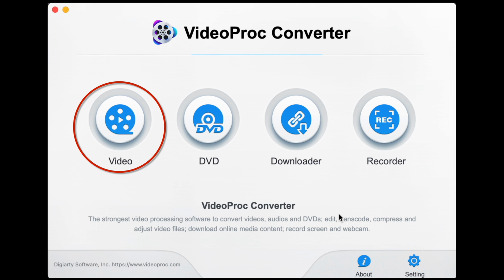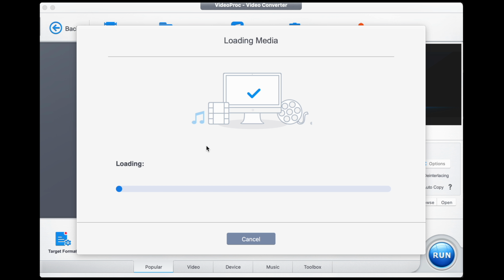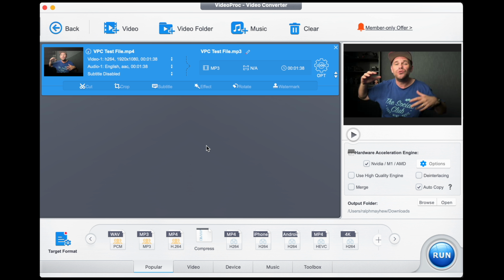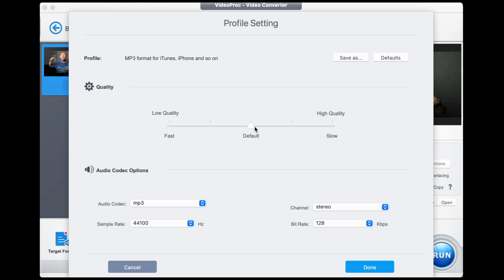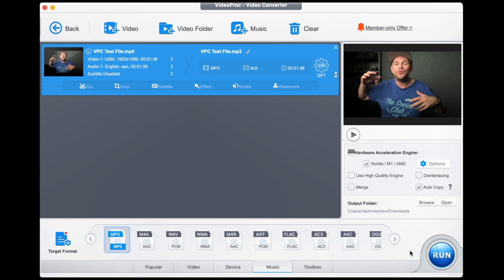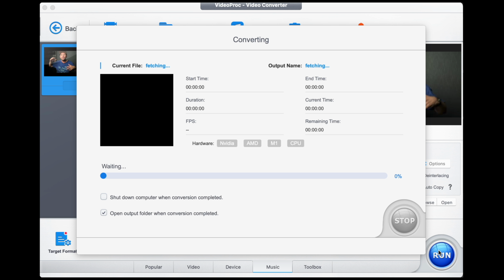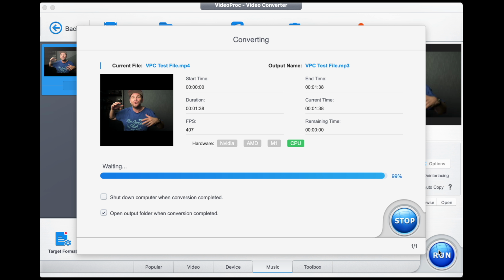How to Convert MP4 to MP3 on Mac (2025)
How to Convert MP4 to MP3 on Mac with VideoProc Converter's audio converting capabilities

Change MP4 to MP3 on Mac - Step by Step:
0:00 Intro
Step 1, Download & Install VideoProc Converter
1:01Step 2, Import MP4(1 or multiple files), select MP3 as the output format, then RUN
2:05 Wraps up

The MP4 to mp3 audio converter used in this video is VideoProc Converter, you can recompress, re-encode, and change the parameters while turning mp4 to mp3. Besides,  it can convert DVDs and videos to 420+ formats. What's more, bonus features like editing, compressing, and recording will make this format-converting journal more worthy.

Extra info.